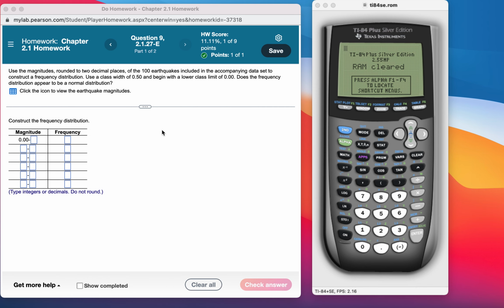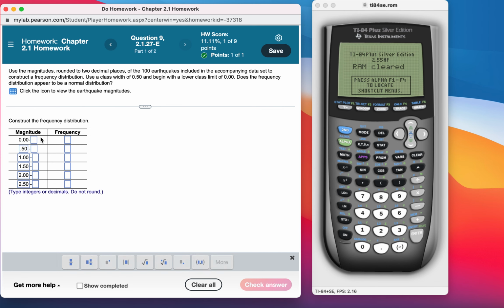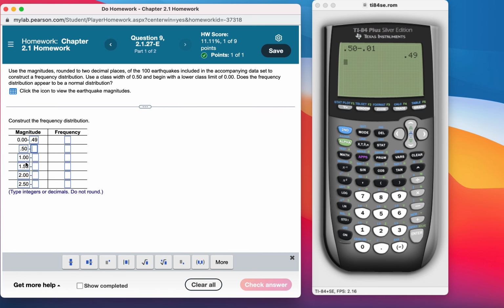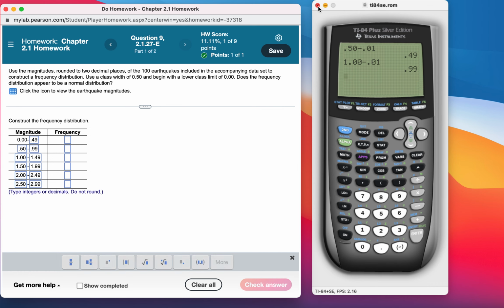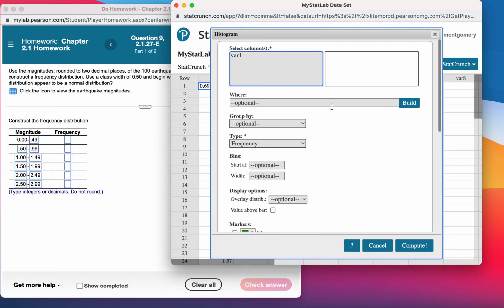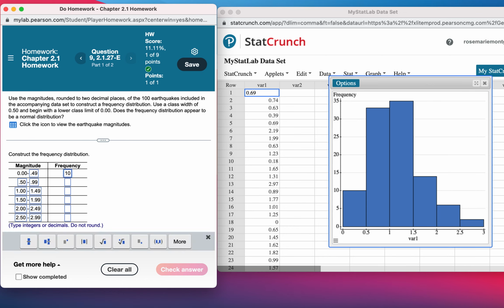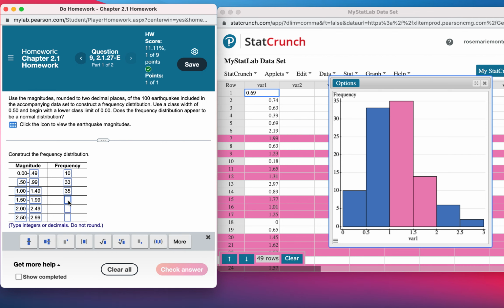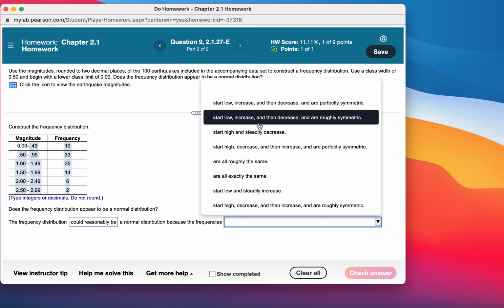Using StatCrunch to Create a Frequency Distribution